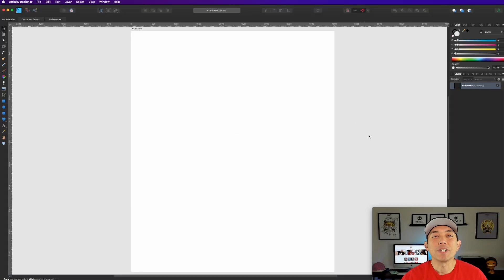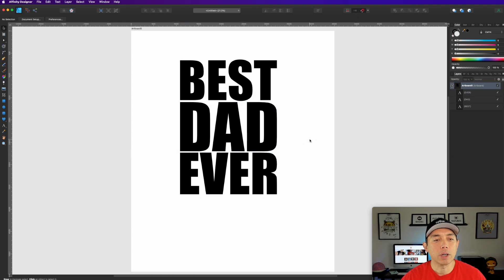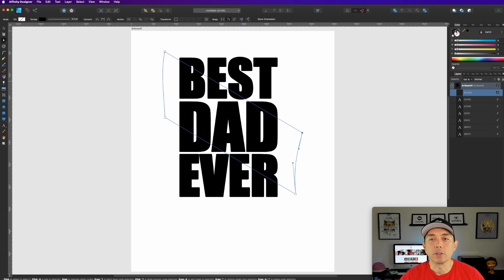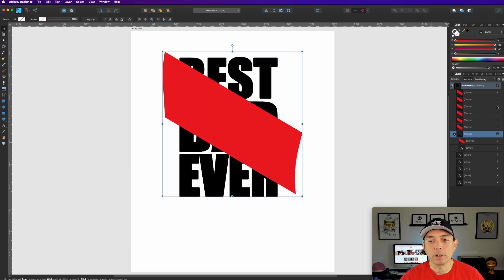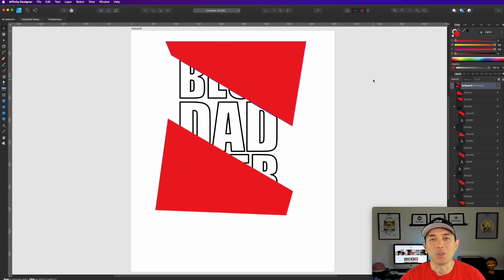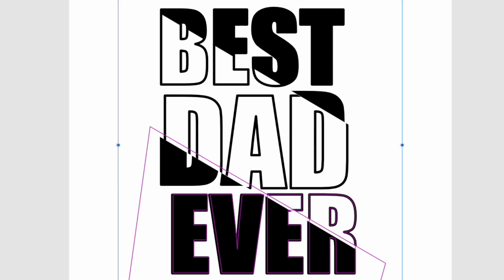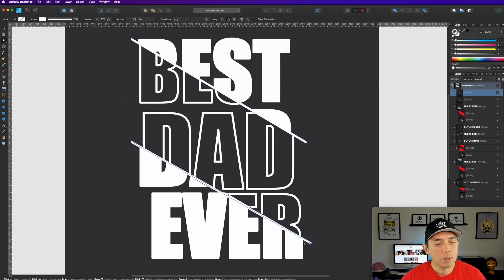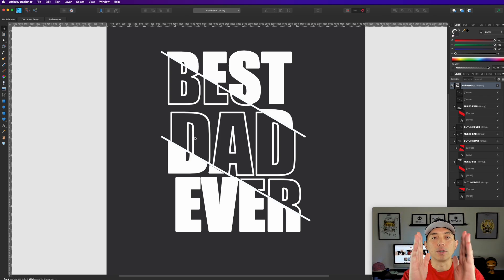Text Effects For T-Shirt Designs | Affinity Designer Step by Step Tutorial | Typography Design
Easy Text Effects

Text Effects For T-Shirt Designs | Affinity Designer Step by Step Tutorial | Typography Design. Learn how to create a text effect that will make your tshirt design stand out.